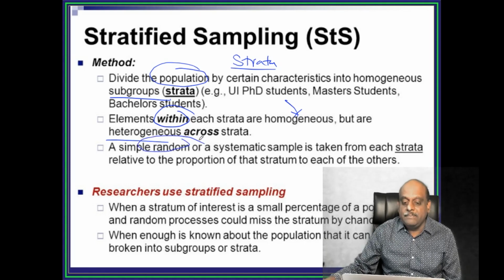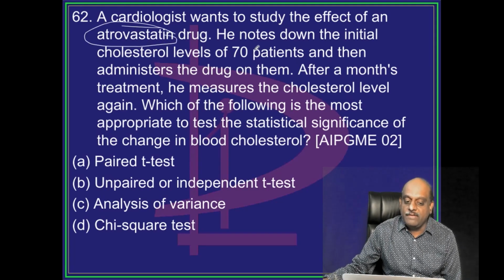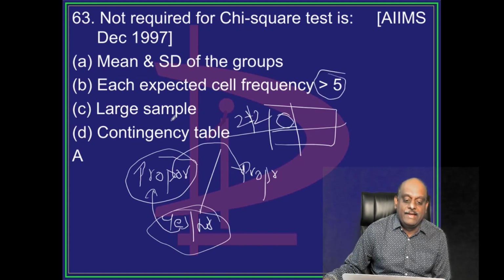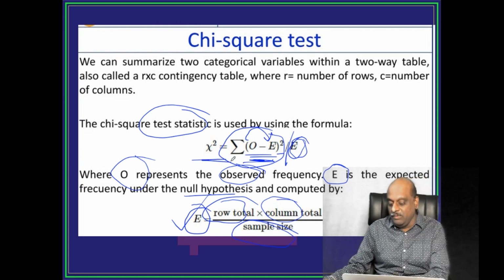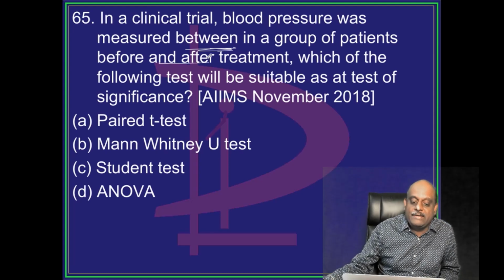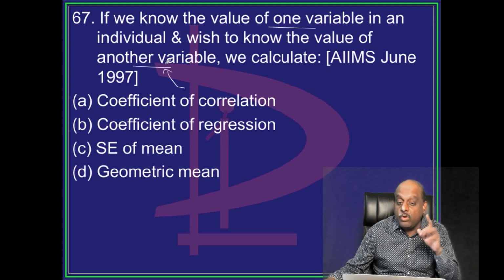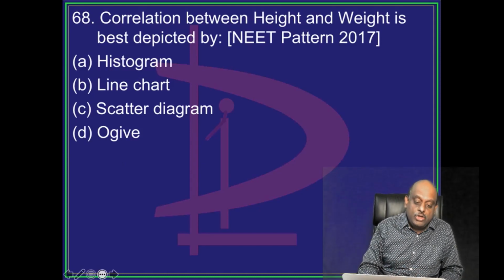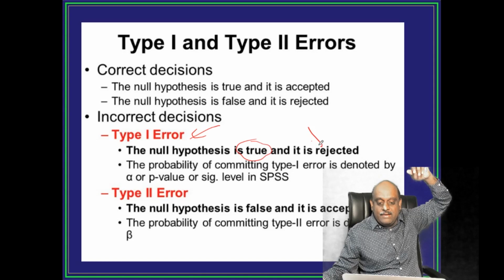NEET PG 2021 Coaching Biostatistics Part 22 to Join Video Library